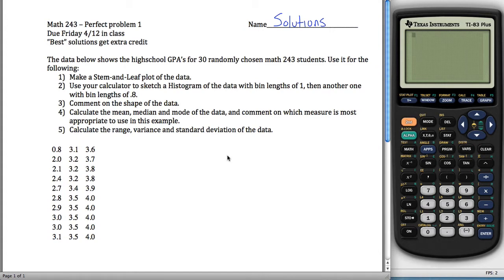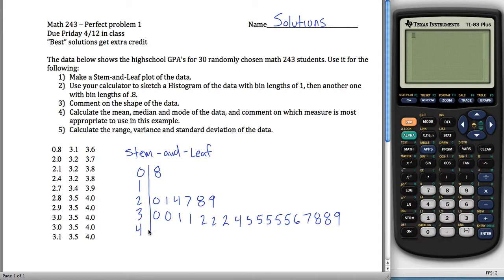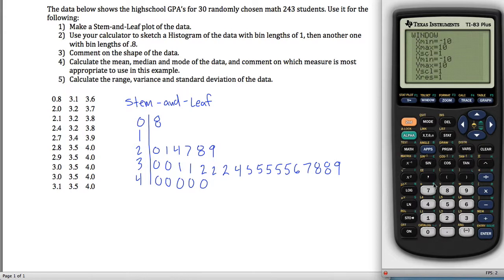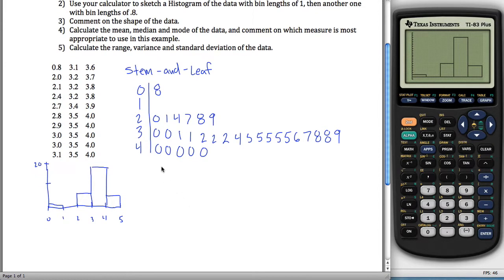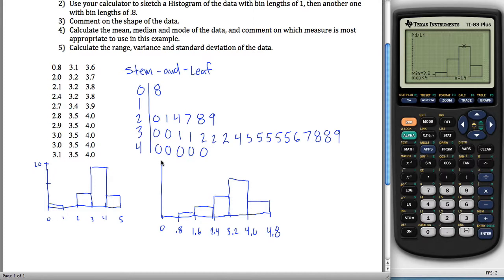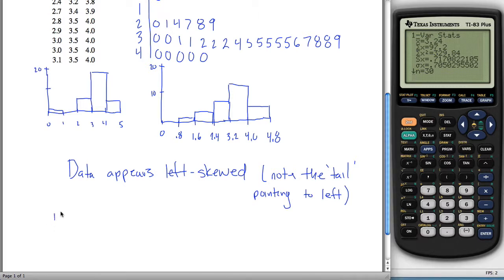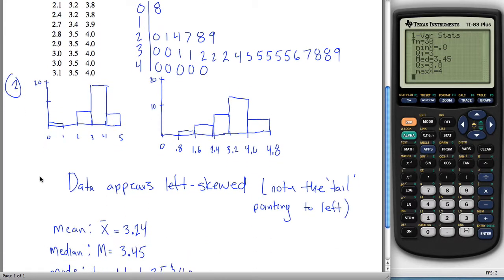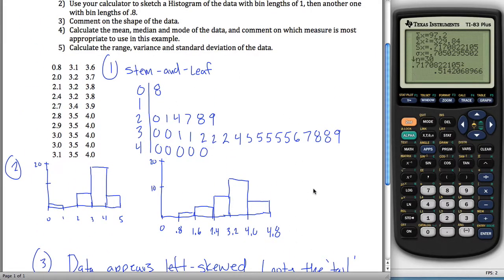Data Summary Example